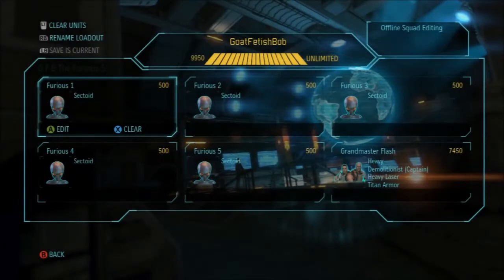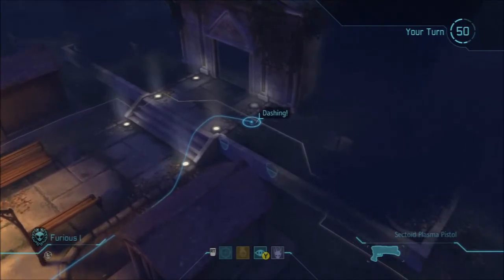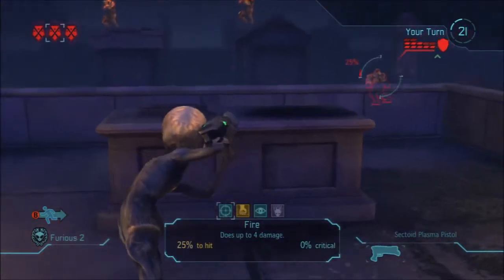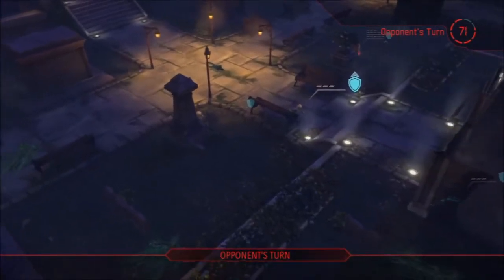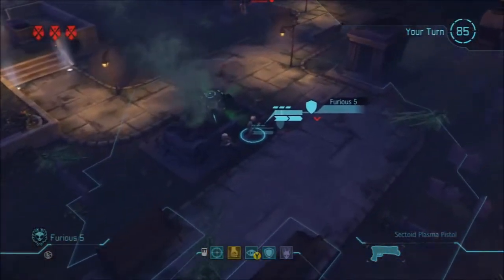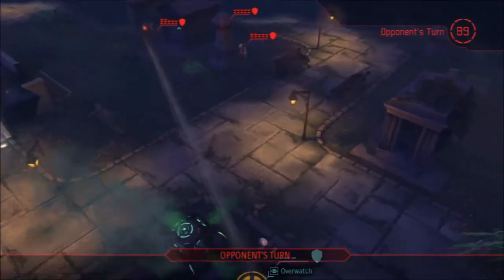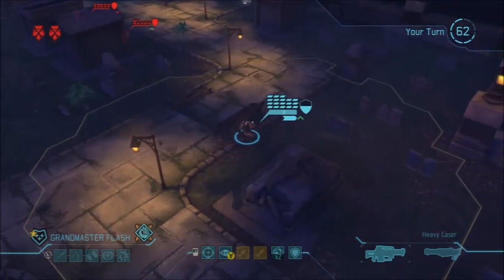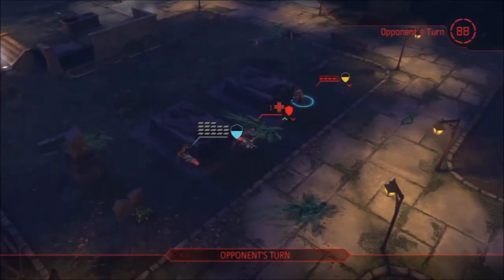XCOM:EW MP #025 - Grandmaster Flash & The Furious 5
Part One of the 'Sectoid Trilogy' (or possibly pentalogy?)

Feedback in the form of comments, LIKES (& dislikes) welcomed!

Talk to me on Twitter you stalker :P